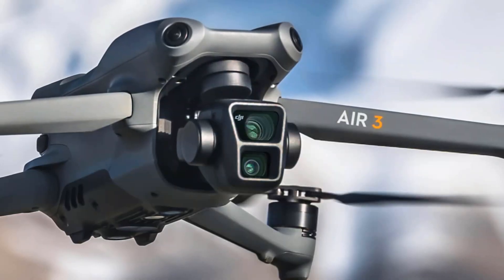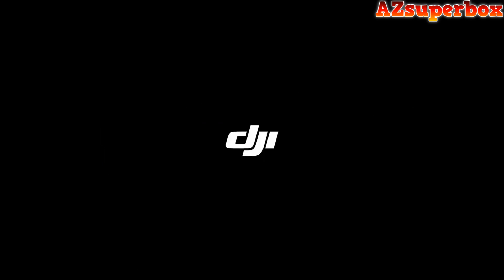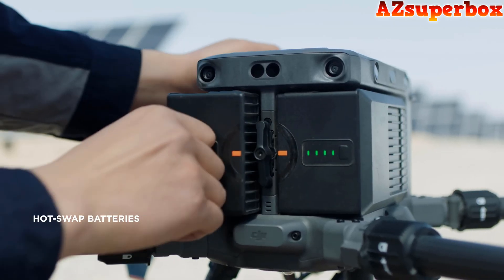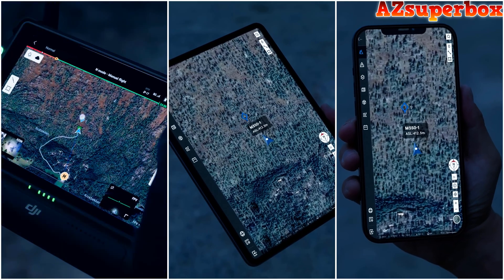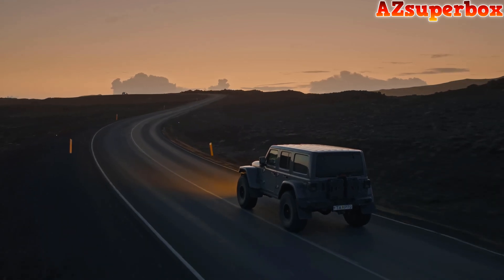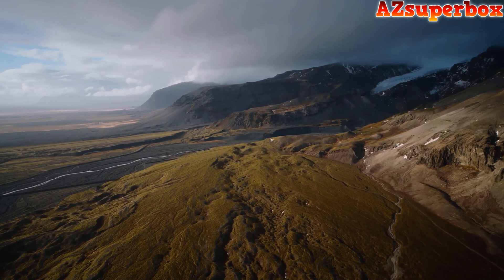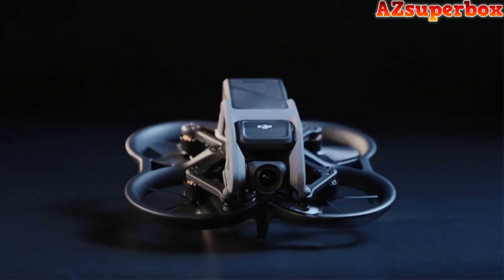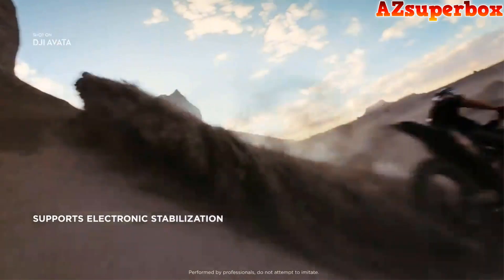TOP 5 BEST DJI DRONES (2023): Elevate Your Photography Game!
Discover the top 5 best DJI drones for the year 2023, offering cutting-edge features and performance for drone enthusiasts and professionals alike. Featuring the DJI Air 3, DJI Mavic 3 Pro, DJI Avata, DJI Inspire 3, and DJI Matrice 350 RTK, these drones showcase the latest advancements in aerial technology, camera capabilities, and flight performance. This video provides comprehensive reviews, comparisons, and a buying guide to help you find the perfect DJI drone to suit your needs, whether it's for recreational flying, aerial photography, or commercial applications. Explore the best sellers, read detailed reviews, compare specifications, and find out where to buy these top-rated DJI drones in 2023.

Discover the top 5 best DJI drones for 2023, offering cutting-edge features and exceptional aerial capabilities:

🚁 DJI Air 3: Experience the next level of aerial photography with the DJI Air 3 drone, featuring advanced imaging technology and intelligent flight modes for capturing stunning aerial shots.

📸 DJI Mavic 3 Pro: Elevate your aerial photography game with the DJI Mavic 3 Pro drone, boasting a powerful camera and precise gimbal stabilization for professional-grade results.

🛸 DJI Avata: Unleash your creativity with the DJI Avata drone, designed for immersive FPV flight and exhilarating acrobatic maneuvers, perfect for drone racing enthusiasts.

✨ DJI Inspire 3: Take your aerial cinematography to new heights with the DJI Inspire 3 drone, equipped with a high-quality camera and professional-grade features for cinematic productions.

🏢 DJI Matrice 350 RTK: Unlock the full potential of mapping and surveying tasks with the DJI Matrice 350 RTK drone, featuring real-time kinematic (RTK) technology for precise and efficient data collection.

Explore the world of aerial photography and videography with these top-notch DJI drones. 📡🌐

Timestamps:
00:00 6. Introduction
01:42 5. DJI Matrice 350 RTK
05:57 4. DJI Inspire 3
09:23 3. DJI Avata
11:18 2. DJI Mavic 3 Pro
14:11 1. DJI Air 3
17:16 0. Conclusion